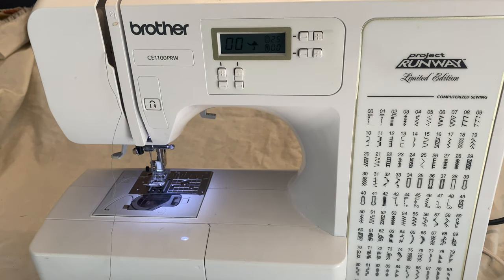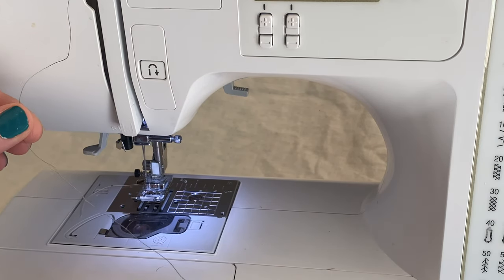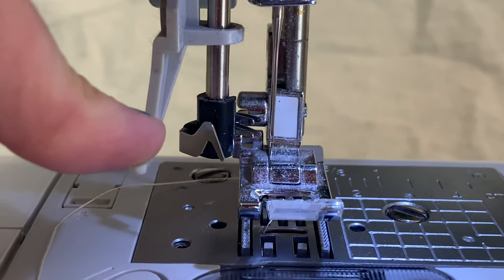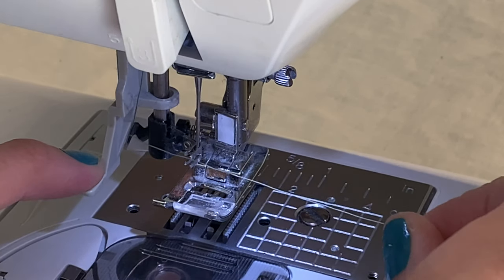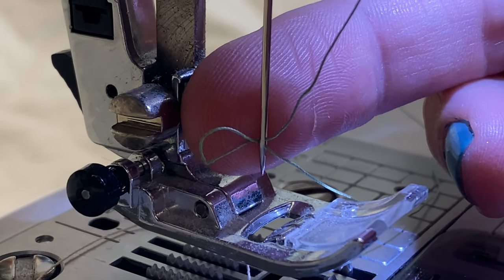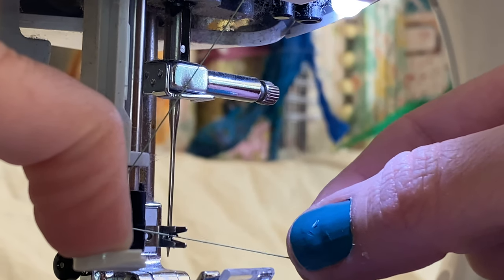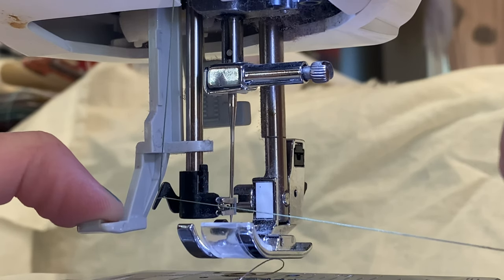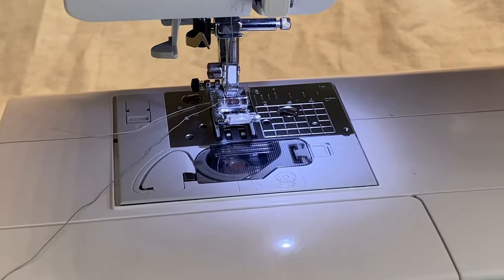How to use a self threader / project runway brother sewing machine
My sewing machine